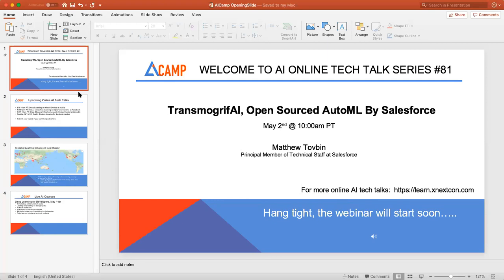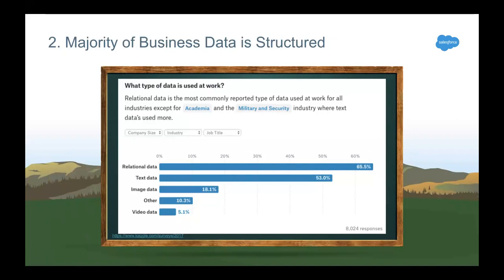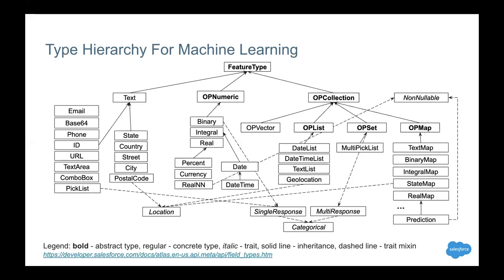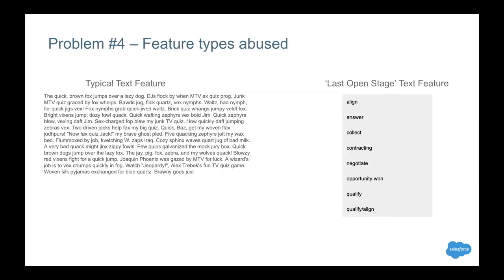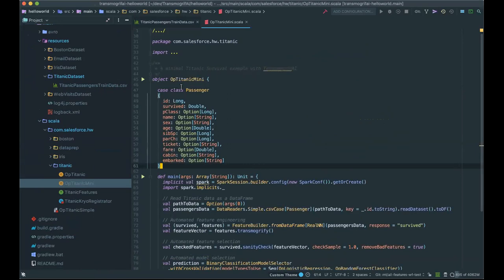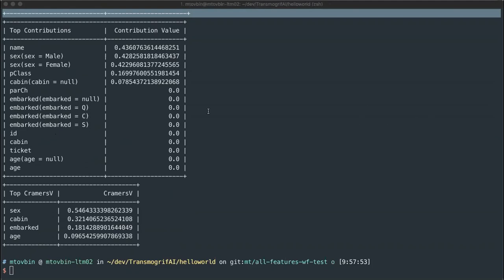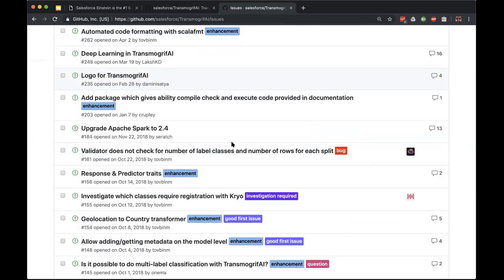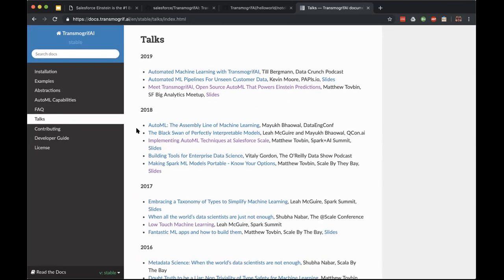Weekly #86: TransmogrifAI Open Sourced AutoML By Salesforce